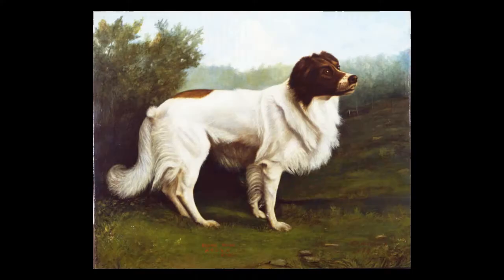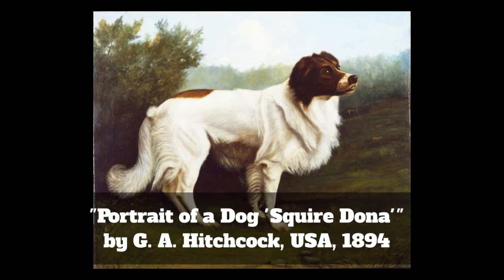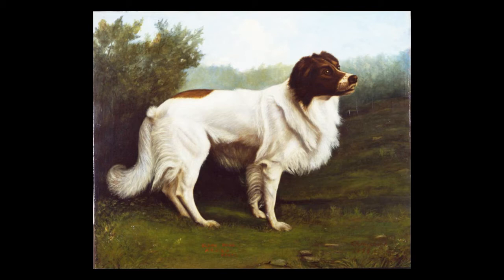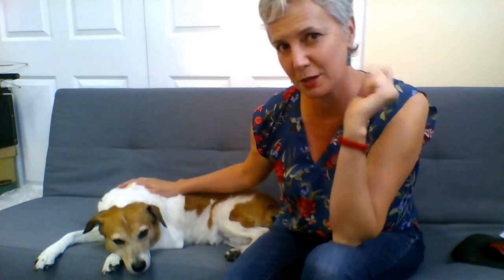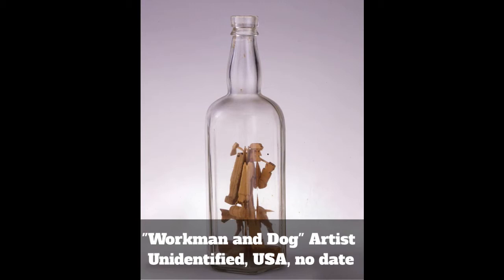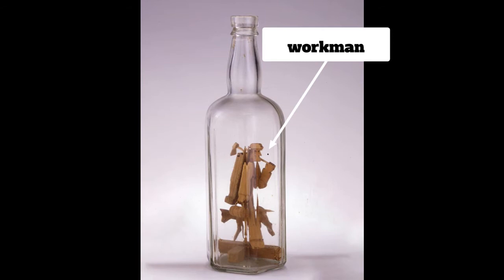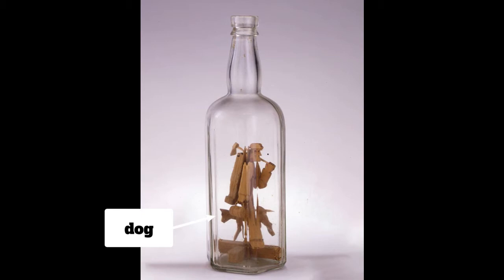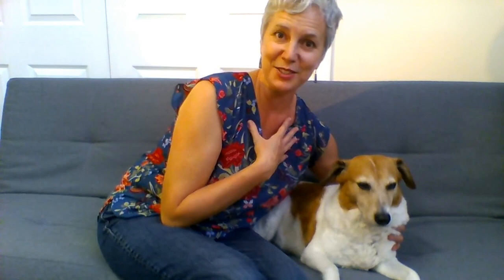Folk Art Reflections (Dementia Friendly) Video Visit: Folk Love Pets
This video is made for participants of the Folk Art Reflections program at the American Folk Art Museum, which is designed for individuals with dementia and their caregivers. We encourage our participants to watch with a companion who can pause the video periodically to spark conversation, and the sharing of opinions and ideas.
Support for 2020 remote public programs is provided by Art Bridges and the National Endowment for the Humanities (NEH)
This program is funded by a generous grant from The Andrew W. Mellon Foundation, public funds from the New York City Department of Cultural Affairs in partnership with the City Council, and the New York State Council on the Arts with the support of Governor Andrew M. Cuomo and the New York State Legislature.